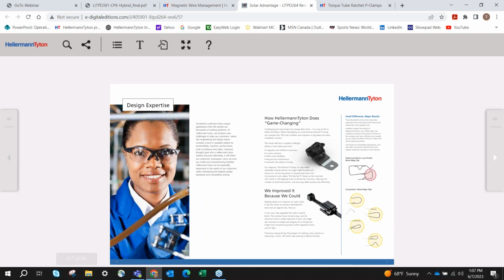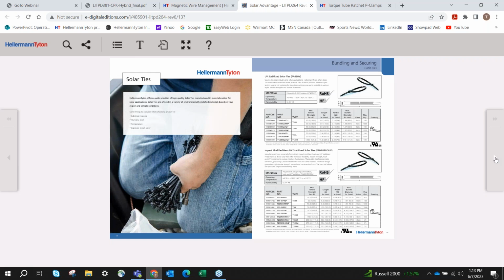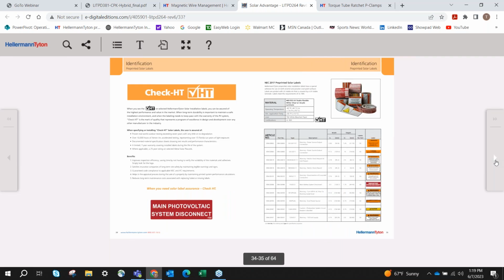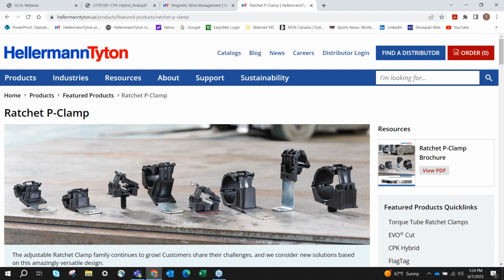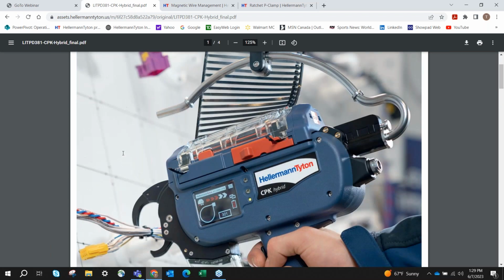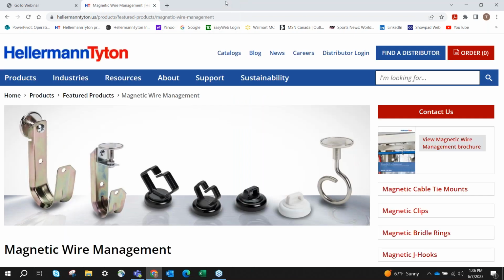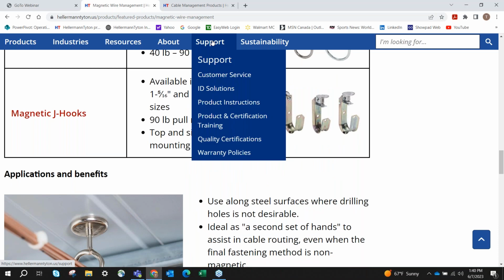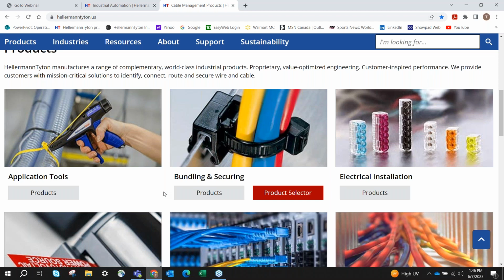HellermannTyton Solar Cable Management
Topics:
1. Solar Cable Management
2. Protection and Identification
3. Open Q&A